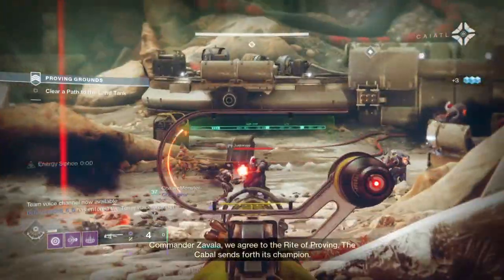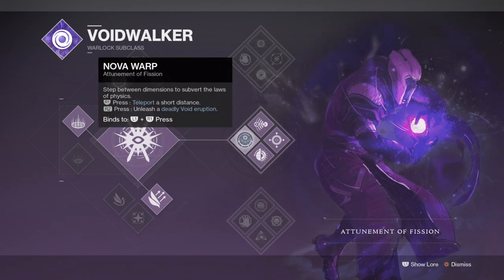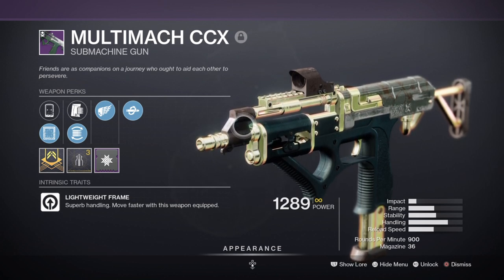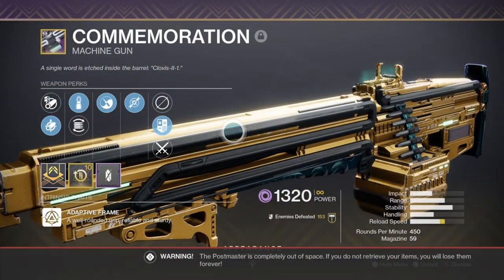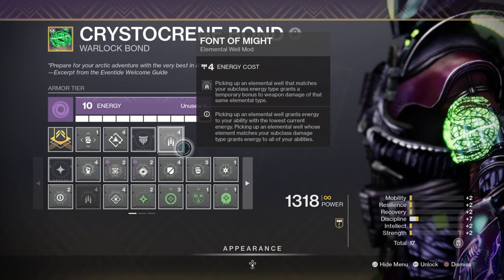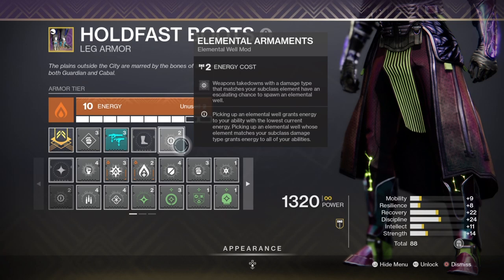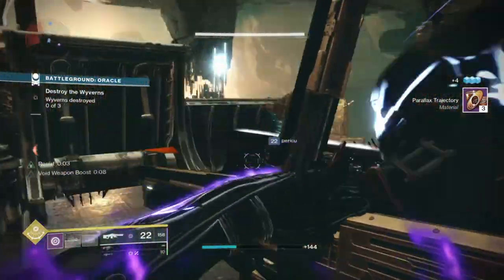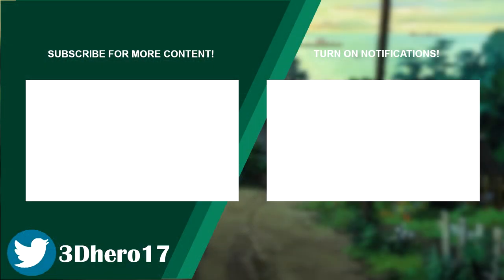Kicking Lorentz Into OVERDRIVE! (BATTLE HARMONY LORENTZ IS AMAZING!) PvE Warlock Build - Destiny 2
Monster damage boost, extra protection, unlimited nova warp & handheld super nova, mini blackholes. If you ever wanted to main a void walker warlock in style, this build is designed for you.

Font of might, elemental well, nova warp and Lorentz driver all combined is actually op and for once in my life I fully agree how powerful it is in endgame.

Enjoy :D